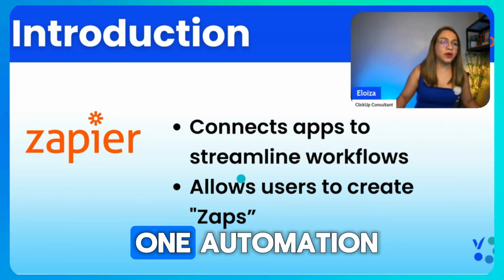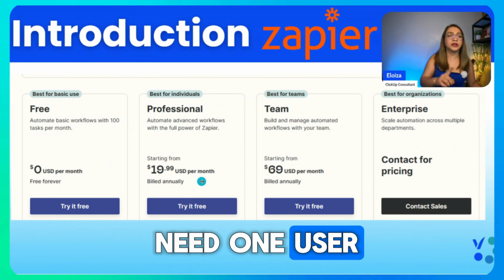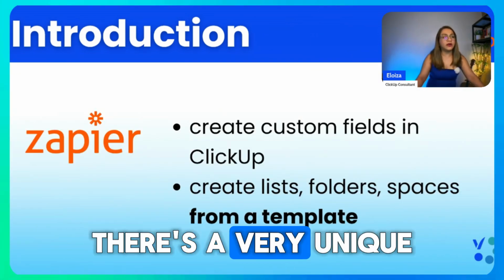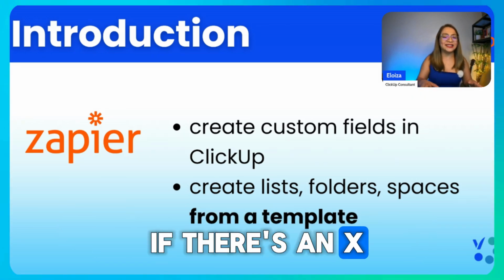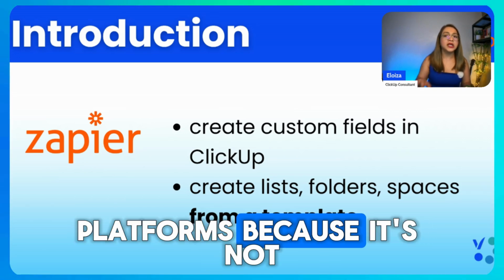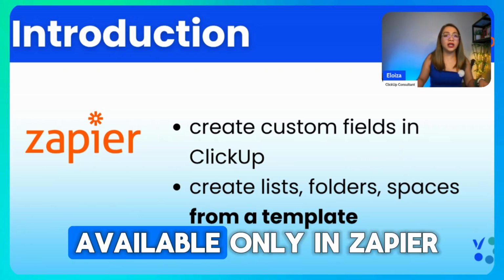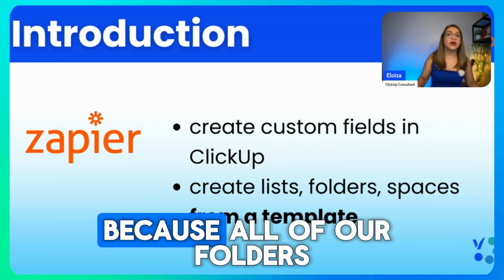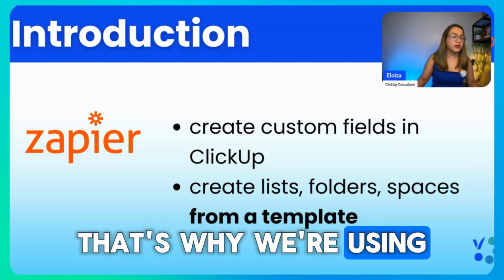Introduction to Zapier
Ever wondered how apps can “talk” to each other automatically? 🤔 Meet Zapier—a no-code tool that connects your apps and creates workflows called Zaps. One zap = one automation! ⚡

💡 Pro Tips from the Expert:
1. Zapier shines with ClickUp actions you won’t find in other tools like Make.com, n8n, Pabbly, or IFTTT.
2. Perfect for automating client setups: create custom fields, lists, folders, or spaces from templates in seconds.
3. Keep in mind: Zapier’s professional plan is $20/month for 750 tasks—so it’s worth picking the right workflows!

🚀 Start streamlining your processes today!